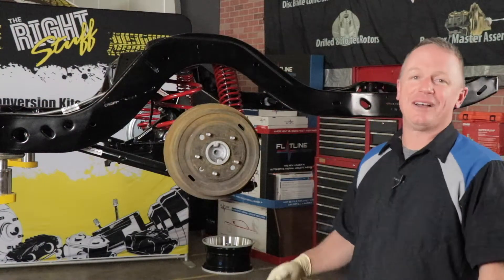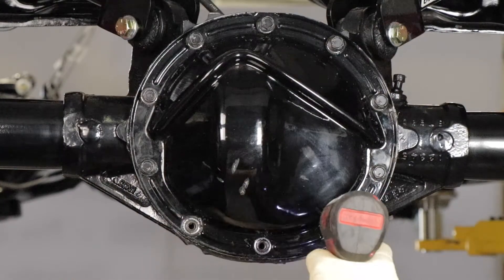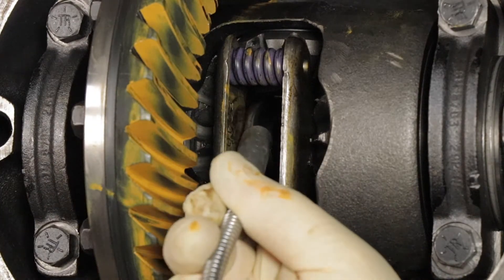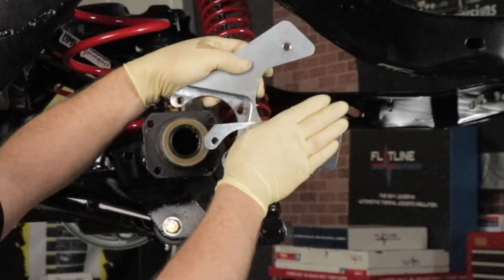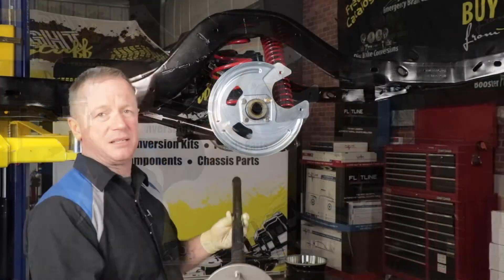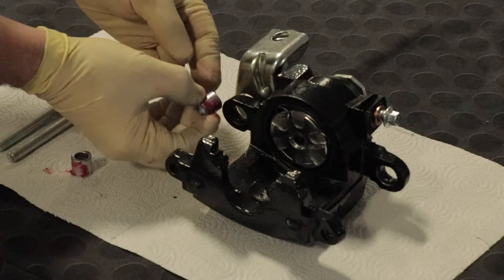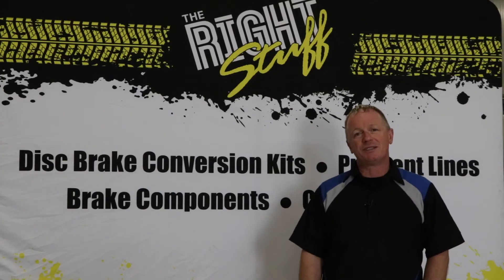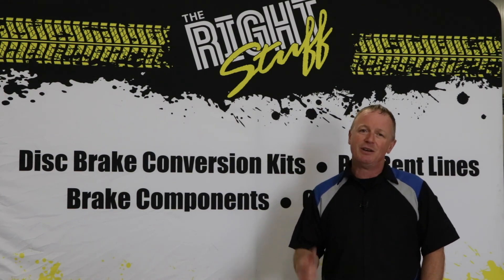How To Install A TRSD Rear Disc Brake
This video shows the step by step process of installing a disc brake conversion on a Chevy 10 bolt & 12 bolt rear end for vehicles with C-clip type axles. Installing a rear disc brake conversion kit on your project car or truck can be intimidating. Watch this video and get a better understanding of how to install your disc brake conversion kit the correct way.

Needs parts for the project car in your life?